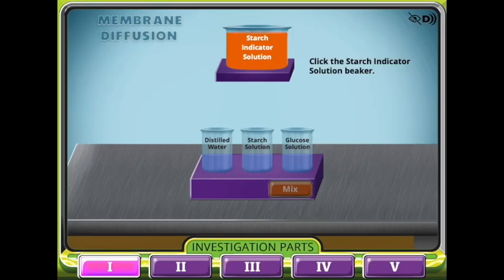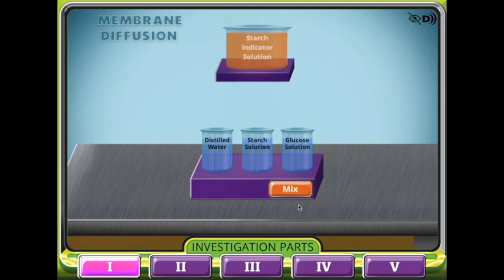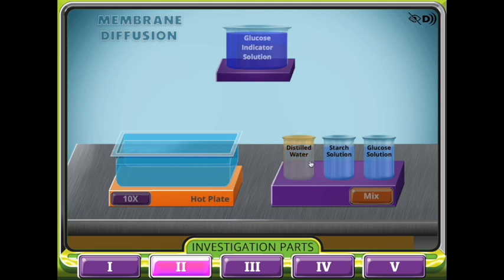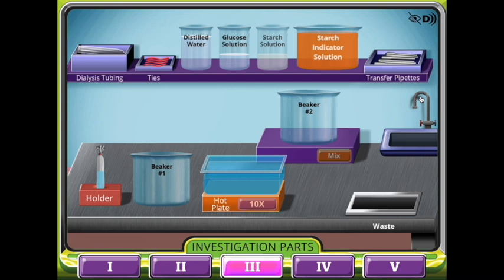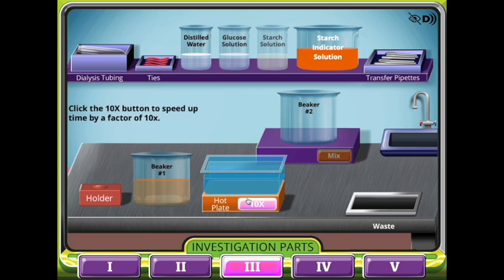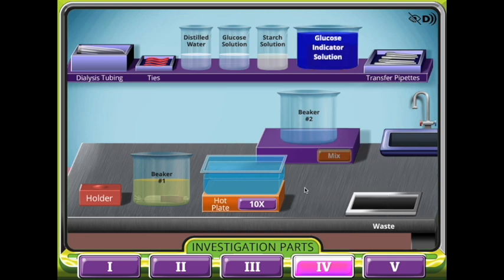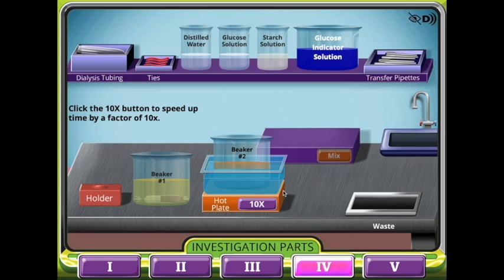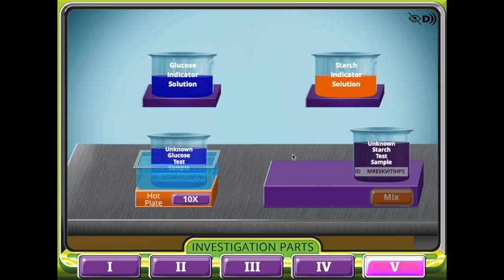Membrane Diffusion Walkthrough